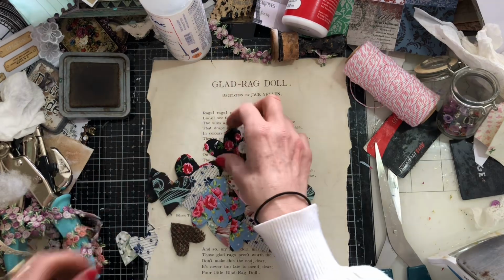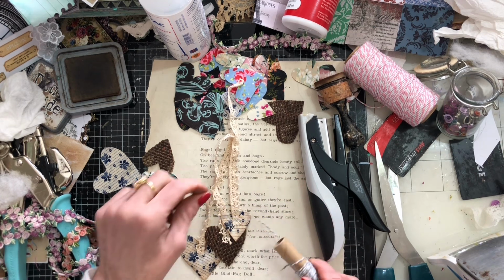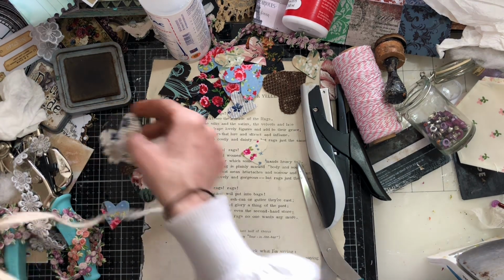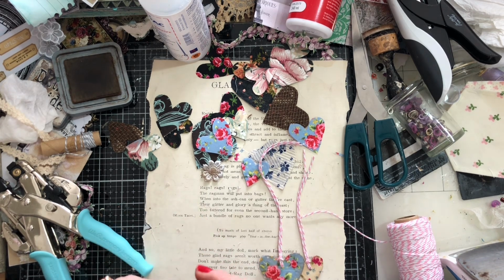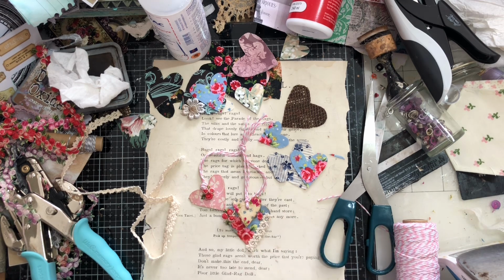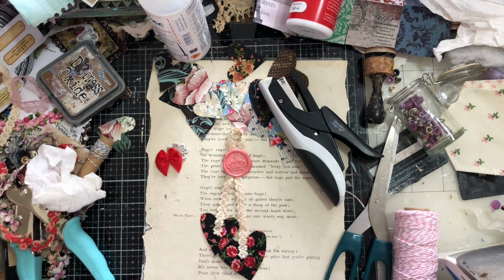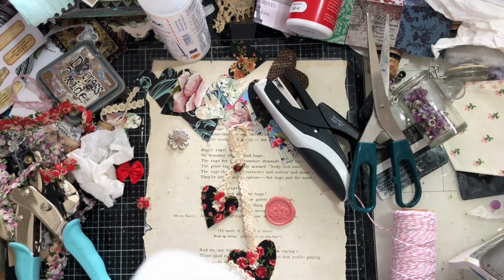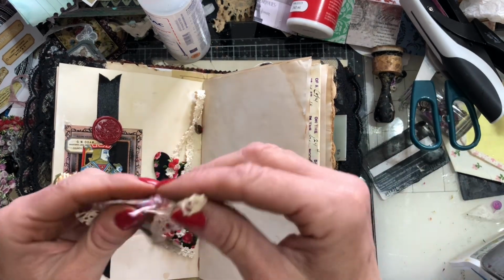Laminated Hearts Dangle Embellishments 2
Hi - i hope like these cute laminated heart dangles to hang from your junk journals.

SHABBYDABBYDOODAH

200gsm Smooth Paper for Printing from Inkjet Printer - beautiful qulity prints
1.5 inch large Book Rings - perfect for chunky ring bound journals
Bookmark Magnets
Tim Holtz Vintage Photo Distress Ink
HP 6950 Printer - Instant Ink Compatible
Brother FS60 Sewing Machine